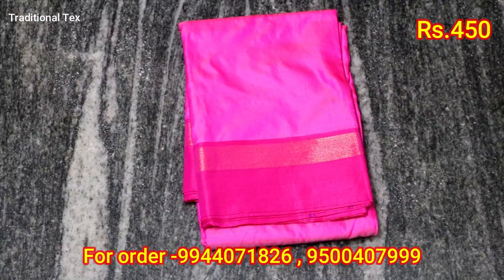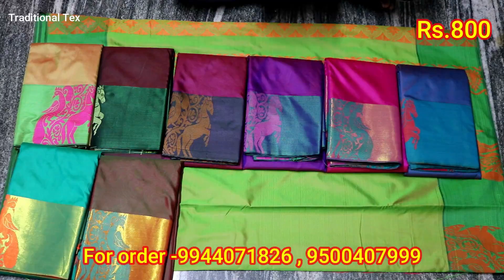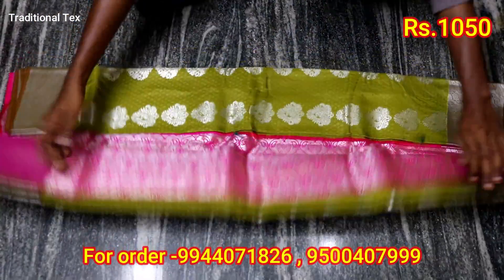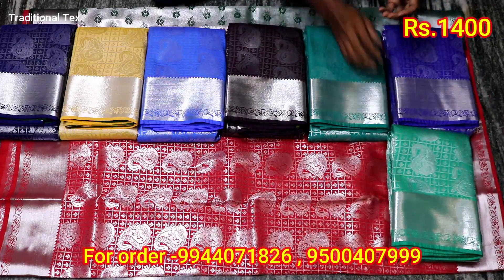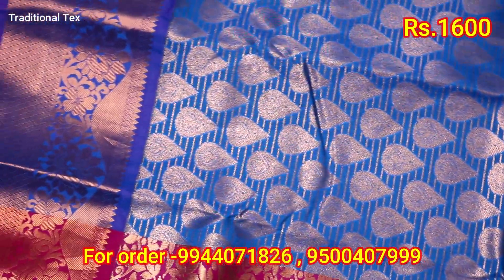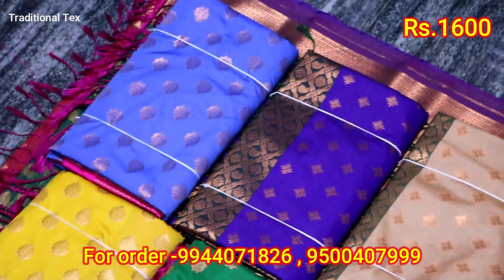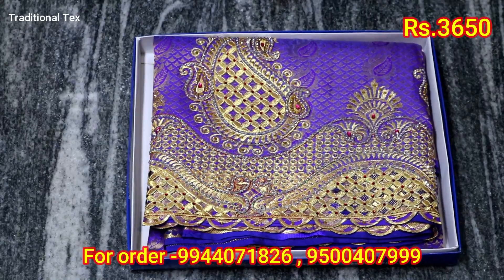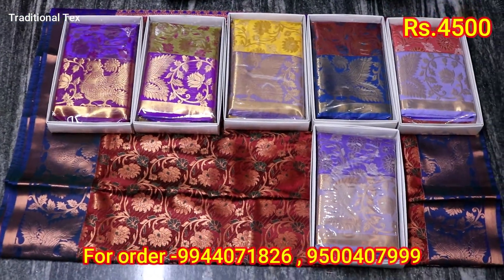New shop opening| Whole sale shop| Elampillai saree| Diwalioffer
AYALAKSHMI TEX
MDR134, Vasanth Nagar, Tamil Nadu 637502

WHATSAPP CONTACT NUMBERS

JAYALAKSHMI TEX
185/15, Rasikavundanoor
Edanganasalai (po)
Elampillai (via),
Salem (DT), 637502. (TN).

GSTIN : 33ACBPI0241E1ZI

தரமான சேலைகள் உற்பத்தி விலையில்
பல வகை ரகங்களில்
மொத்தமாகவும் சில்லறையாகவும்
கிடைக்கும்.

}}}}} TRADITIONAL TEX {{{{{{

உங்கள் கடையை விளம்பரப்படுத்த விரும்புகிறீர்களா?

}}}}} TRADITIONAL TEX {{{{{{

                 do you want to advertise your shop (free)

}}}}} TRADITIONAL TEX {{{{{{

Hello friends im Rishi i am the owner of this channel and i welcome you all to Traditional Tex
 i wanna tell you about this channel its all about women's cloths and accessories.
 i try to show the good place to buy your needs.
note : these days are very dangerous(covid19) to step out for your shopping so just stay with us we will full fill your needs

வணக்கம் நண்பர்களே நான் ரிஷி  இந்த சேனலின் உரிமையாளர் மற்றும் உங்கள் அனைவரையும் Traditional Tex வரவேற்கிறேன்.
 இந்த சேனலைப் பற்றி நான் உங்களுக்கு சொல்ல விரும்புகிறேன், இது பெண்களுக்கான துணிகள் மற்றும் அணிகலன்கள் பற்றியது.
 உங்கள் தேவைகளை வாங்க நல்ல இடத்தைக் காட்ட முயற்சிக்கிறேன்.

குறிப்பு: இந்த நாட்களில் உங்கள் ஷாப்பிங்கிற்கு வெளியே செல்வது மிகவும் ஆபத்தானது(covid19), எனவே எங்களுடன் இருங்கள் உங்கள் தேவைகளை நாங்கள் பூர்த்தி செய்வோம்